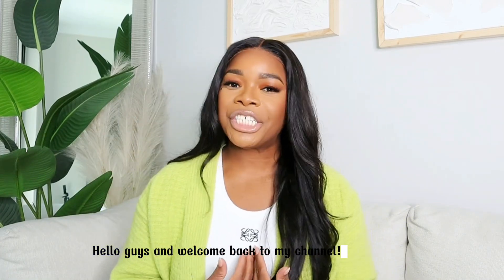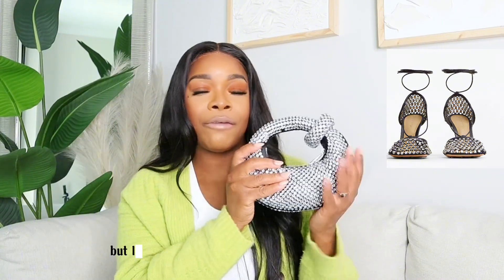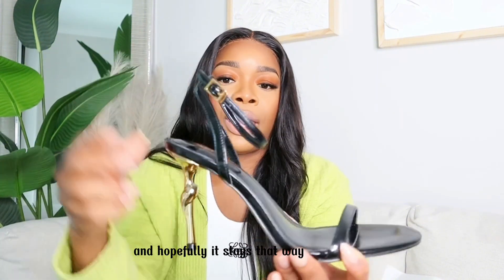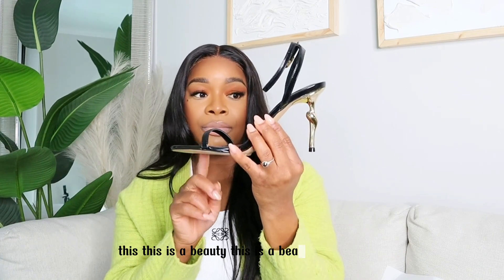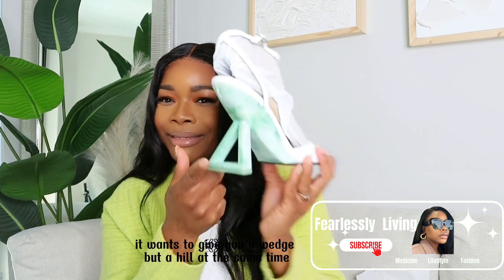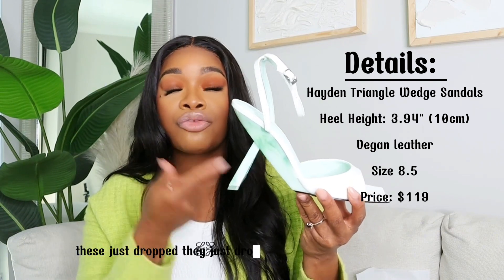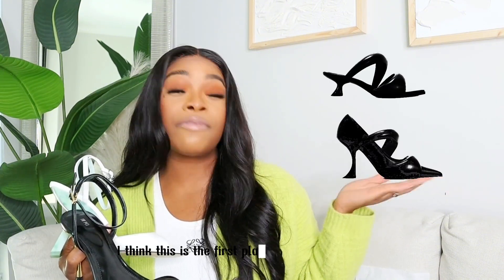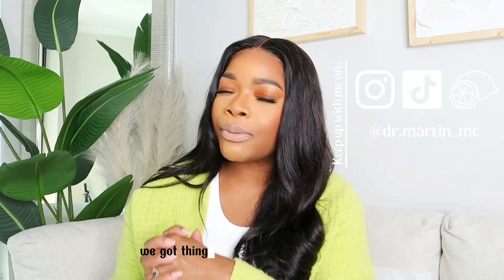JW PEI Shoe Review | Alivia & Hayden Triangle Wedge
Hello, my Fearless Folks!!!

I am so excited to be sharing my love for JE PEI with you! They are such an amazing brand with unique and quality items! I have purchased 2 new pairs of shoes! Let me know your thoughts! 🥰

As always you can find all of my links on my LTK. Or find them listed individually below.

🍋8: @dr.martin_md
🛍️ LTK: @dr.martin_md

Business:  Blohdi
Item in the video: